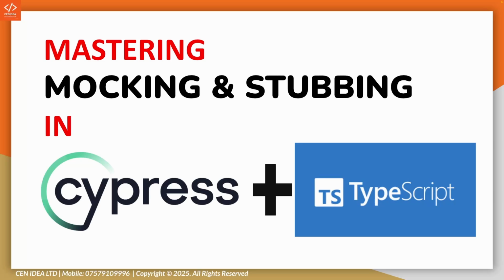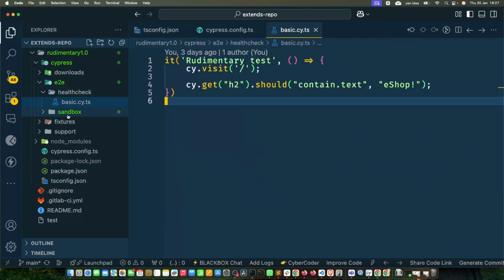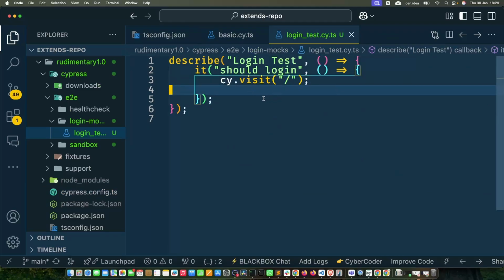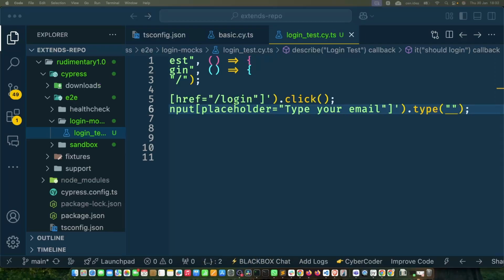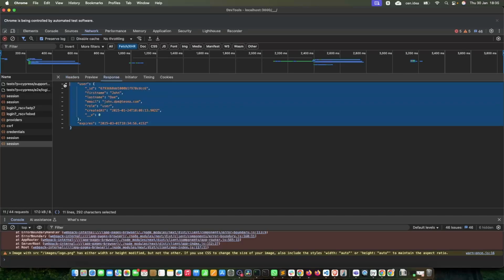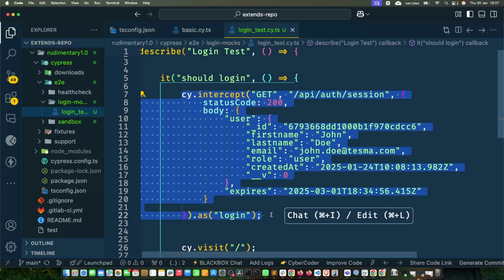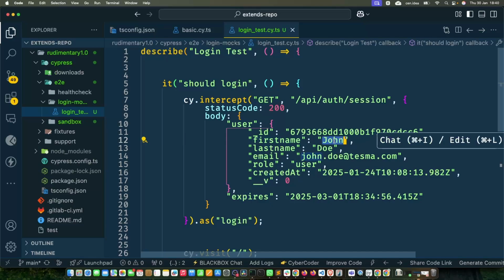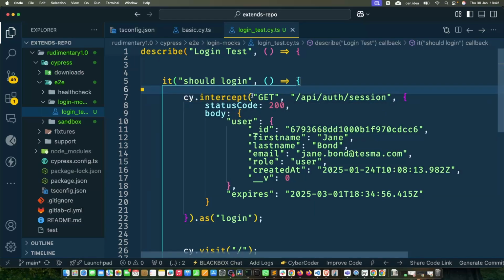🚀 Master Mocking & Stubbing in Cypress with TypeScript! (Complete Beginner’s Guide) | Ep 03 🧪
Learn how to supercharge your testing workflow with Cypress mocking and stubbing using TypeScript! 🎯 In this step-by-step tutorial, I’ll break down the fundamentals of simulating API responses, mocking external dependencies, and stubbing functions to write bulletproof tests for your applications. Whether you’re a QA Engineer, DevOps Professional, or Full-Stack Developer, mastering these techniques is critical for reliable test automation in the Software Development Life Cycle (SDLC).

🔍 In This Video, You’ll Learn:
✅ What is Mocking vs. Stubbing? (Key differences & use cases!)
✅ Cypress Intercept (cy.intercept) for mocking API requests/responses.
✅ Stub Functions with cy.stub() to control behavior in tests.
✅ Mocking External Services (e.g., payment gateways, APIs) like a pro.
✅ TypeScript Best Practices for type-safe test automation.
✅ Real-World Examples to apply these techniques in DevOps pipelines!

👨💻 Perfect For:

QA Engineers building robust automation frameworks.
Developers integrating testing into CI/CD pipelines.
DevOps teams aiming for faster feedback loops.
Anyone eager to eliminate flaky tests with Cypress + TypeScript!

🔥 Dive deeper into DevOps strategies, QA automation, and SDLC best practices!
🔥 Real-world tutorials to level up your tech career!

Let’s build a community of QA and DevOps enthusiasts together. 🚀

SEO Keywords Strategically Placed: Cypress, TypeScript, Mocking, Stubbing, QA Automation, DevOps, SDLC, CI/CD, Test Automation, API Testing, cy.intercept, cy.stub, Software Testing, Flaky Tests, Automation Framework, Quality Assurance.